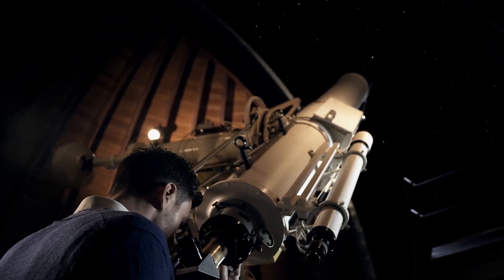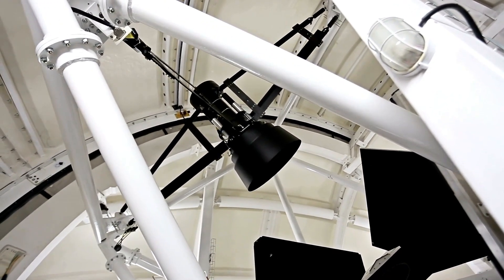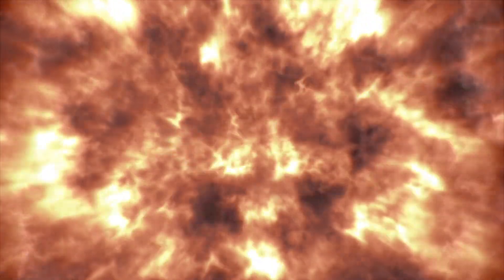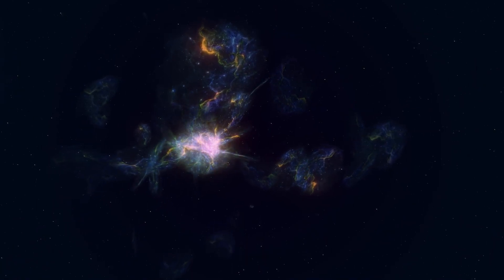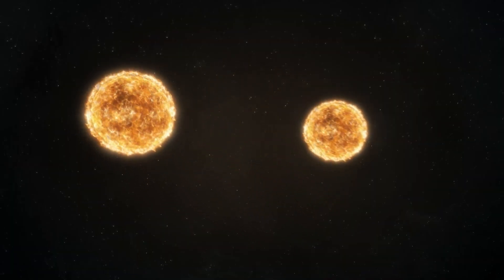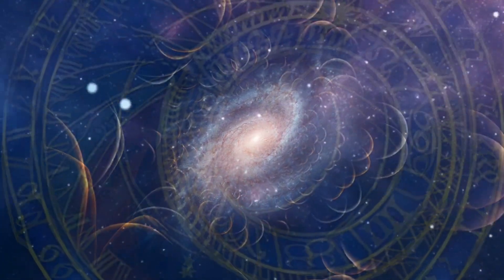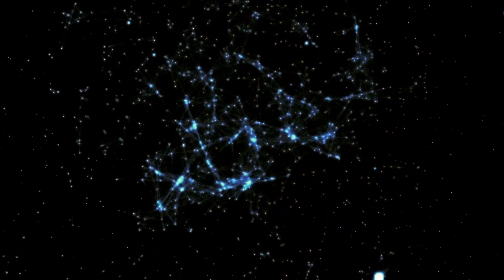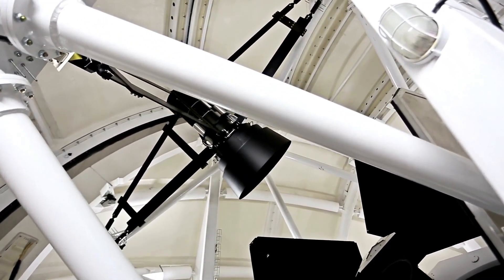Betelgeuse Started Vibrating VIOLENTLY & Something TERRIFYING is Happening!